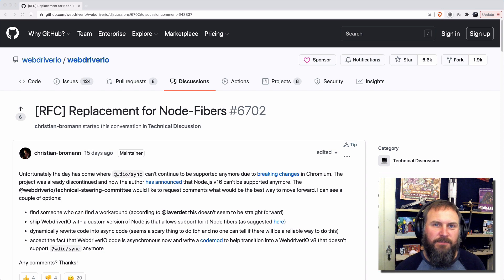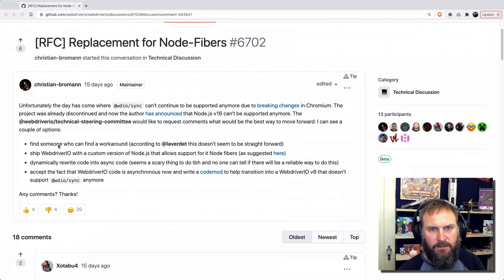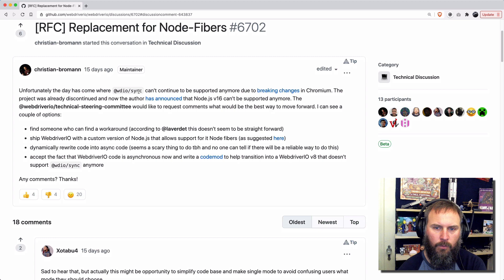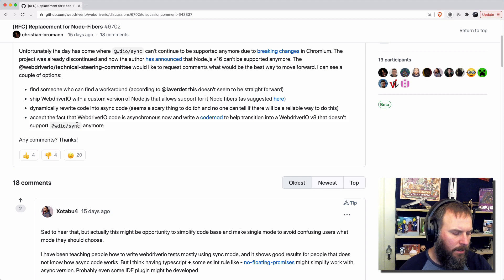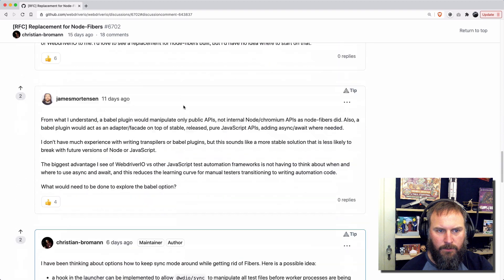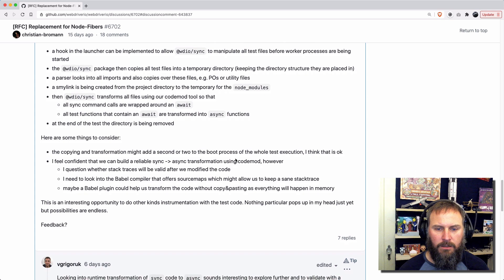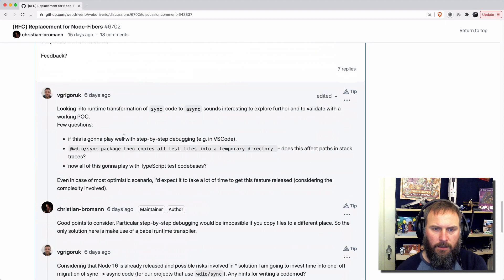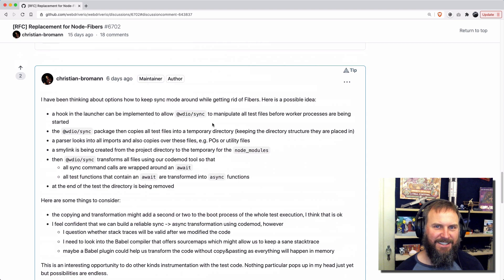Is WebdriverIO Sync Mode Disappearing?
"Sync" mode in WebdriverIO is a popular feature of the framework, but the future of it is in question. Let's dive into the details and talk about what's next.

Also, I hope you appreciate the video thumbnail :)